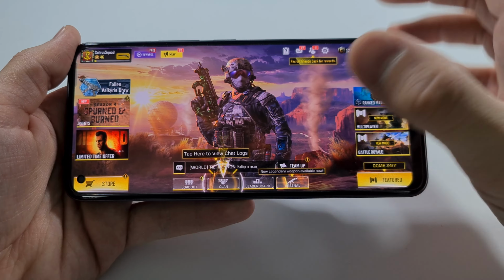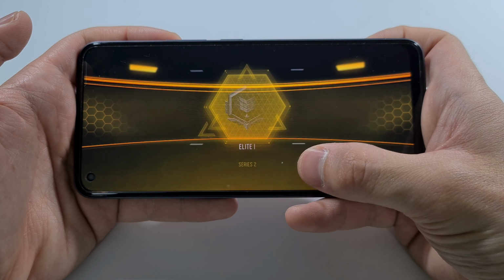Realme 8 Pro Call of Duty Mobile 60fps Test